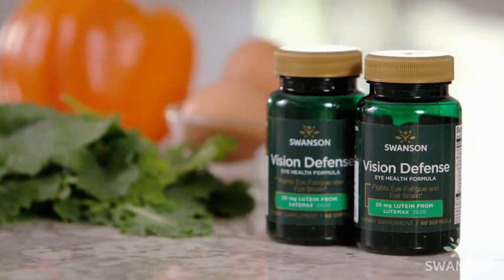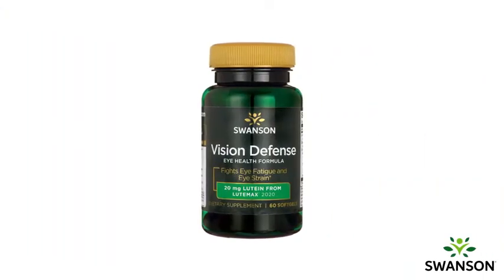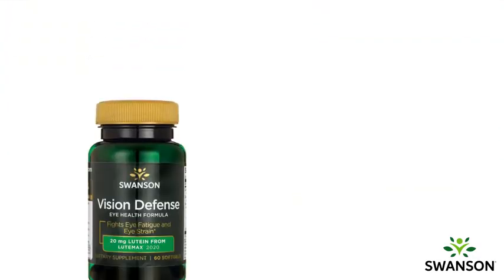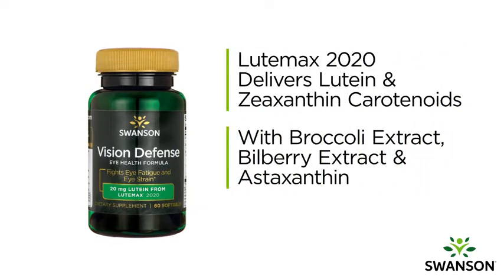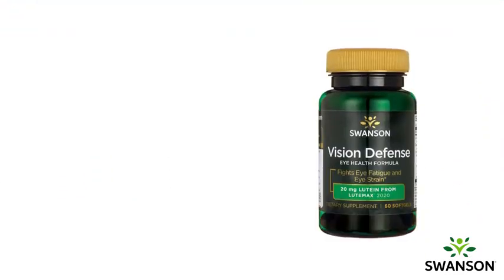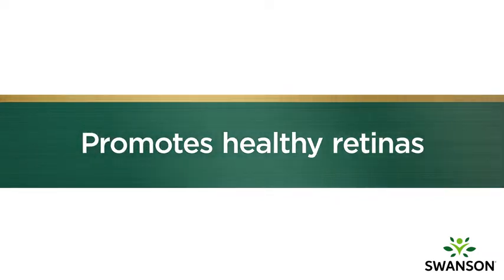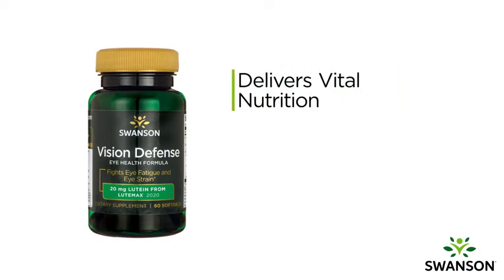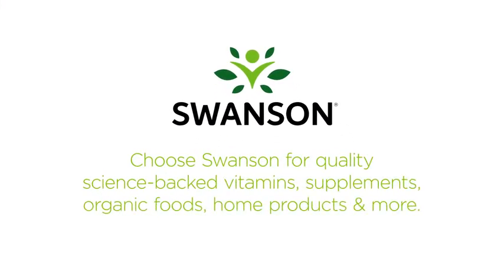Swanson Vision Defense